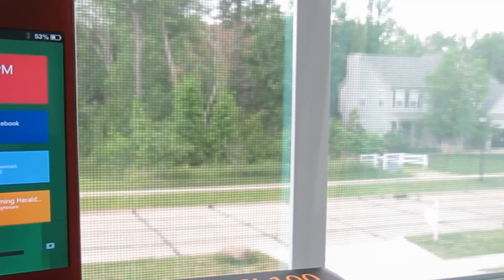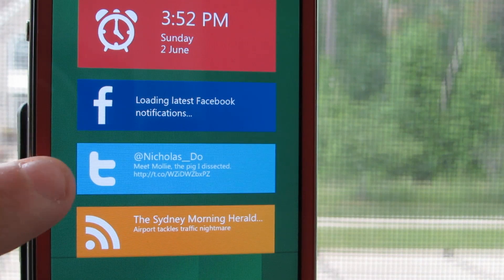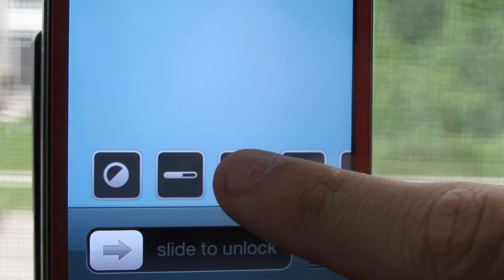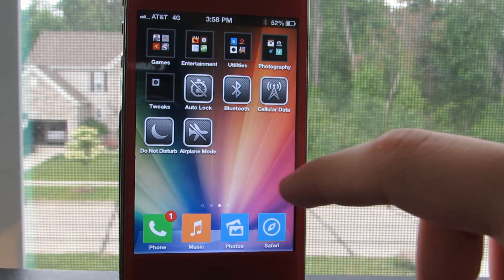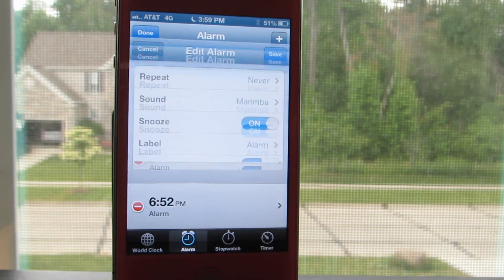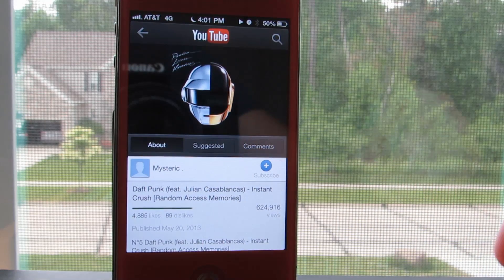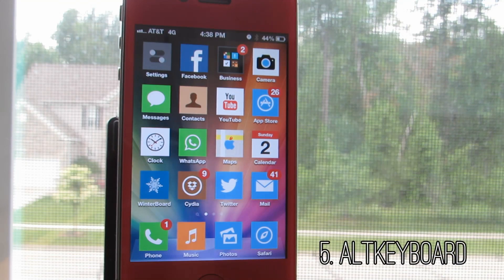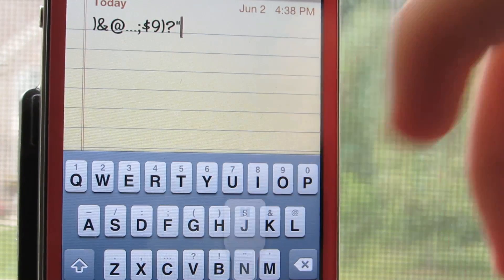Top 5 Cydia Tweaks Of The Week - June 2013/Ep. 13 - iOS 6 Evasi0n Jailbreak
My Top 5 Cydia Tweaks Of The Week of May in 2013 - iOS 6 Evasi0n Jailbreak

Theme: LS Windows

Tweaks in the video:

1. LockscreenToggle
3. PadClock
4. iYoutubeReplay
5. AltKeyboard

Hey guys this is my new series, hope you like it. 5 NEW Cydia tweaks every week + a theme of the week!
All the names are in the video. Any questions? PM Me or leave them down below